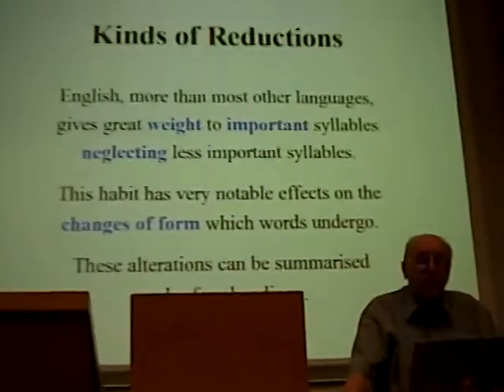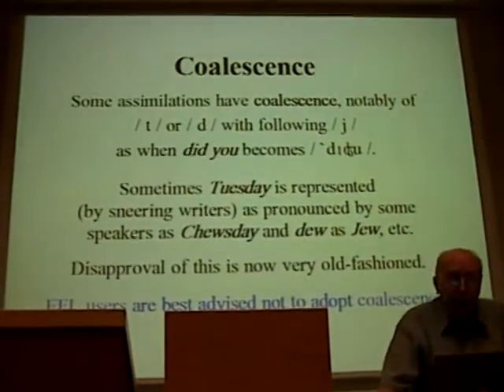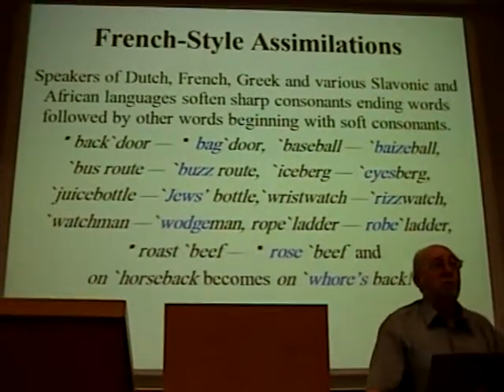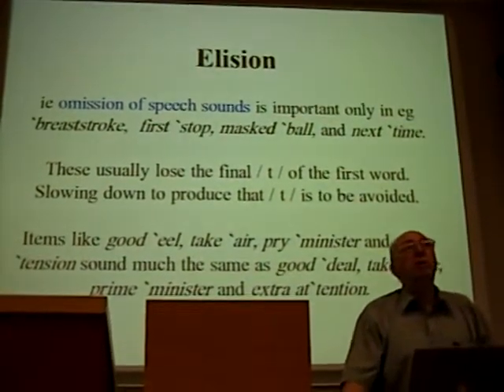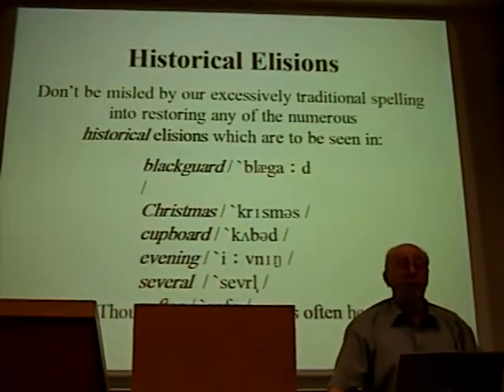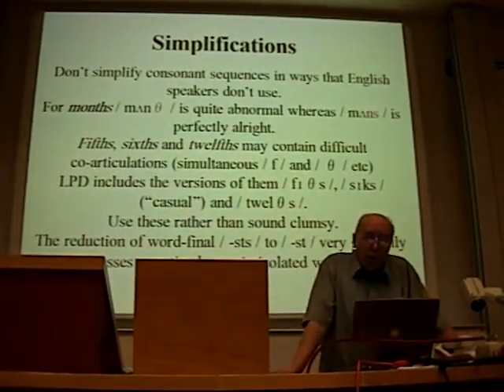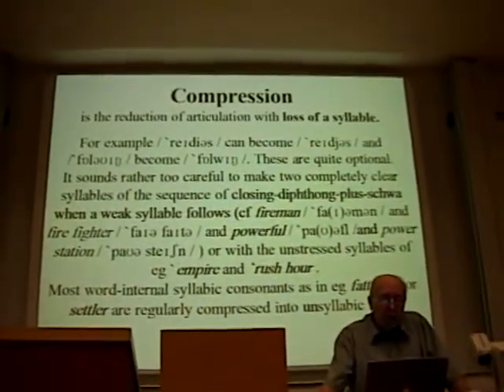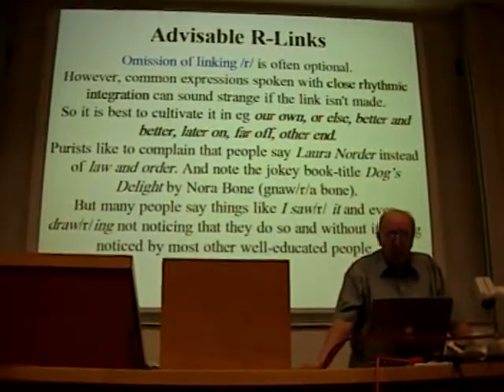Prof Jack Windsor Lewis_2006_Reductions to the Articulations of Words_English Phonetics Archive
Prof JWL gives a lecture on 'Reductions to the Articulations of Words' at he University College London Summer Course in English Phonetics 2006.